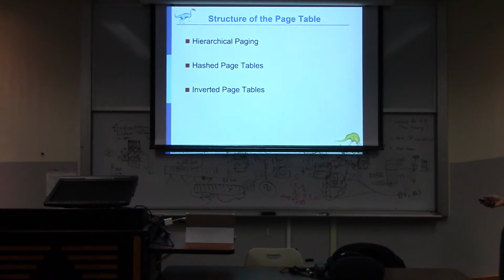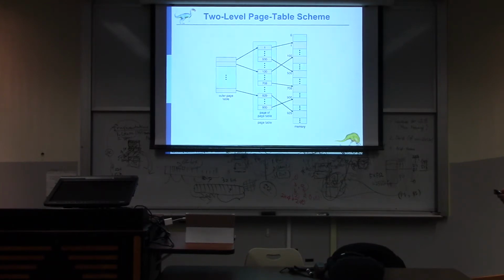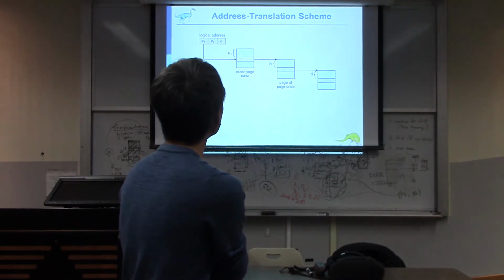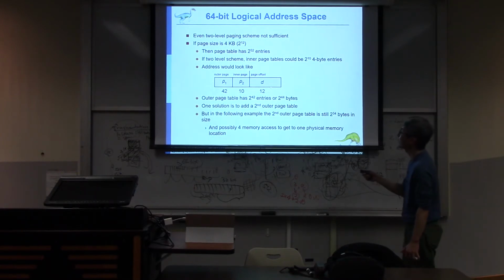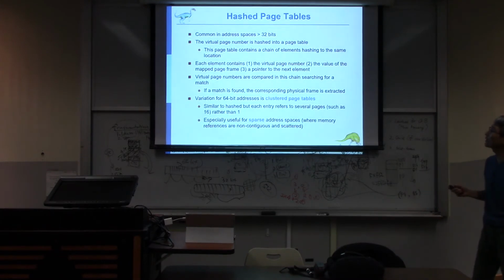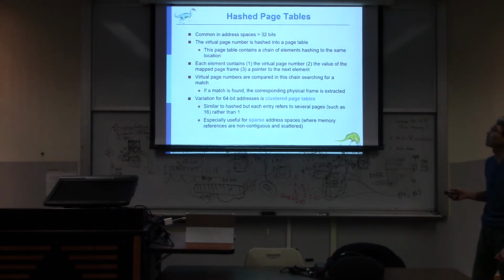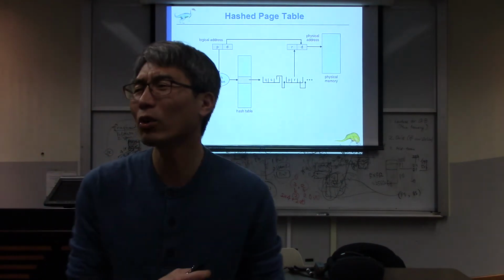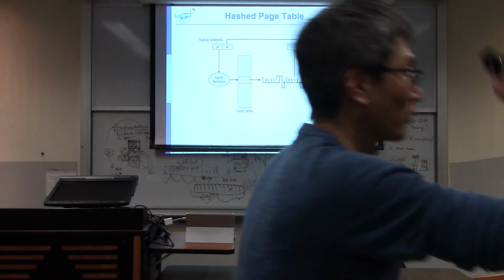CPSC503_Ch8_W11_28_03_2017_03